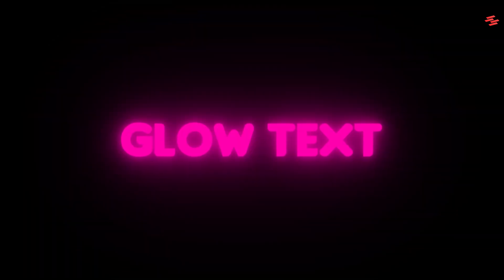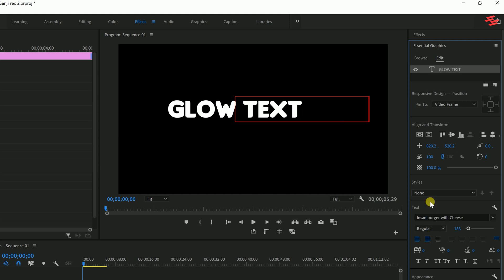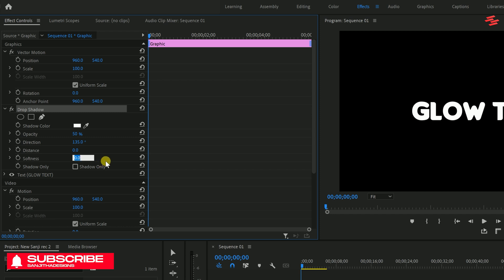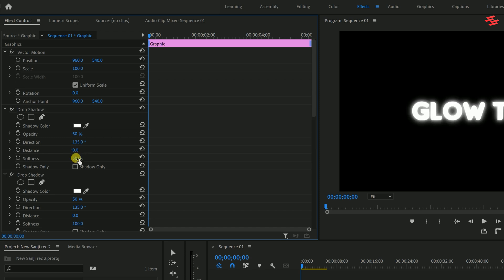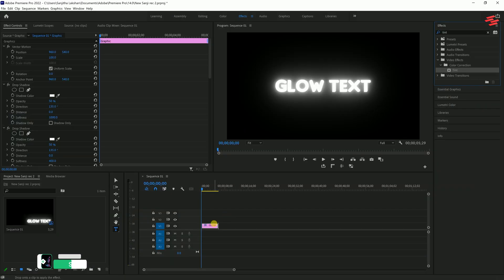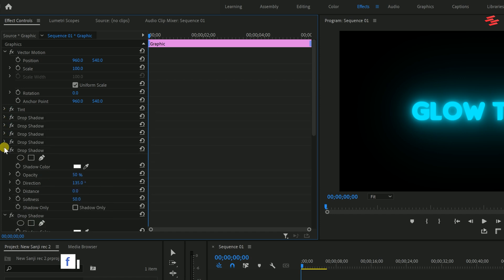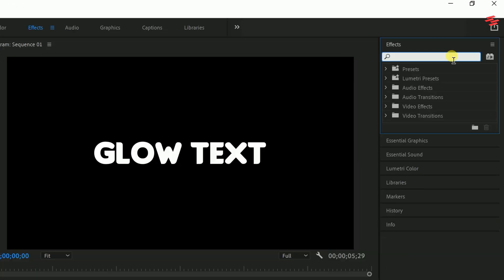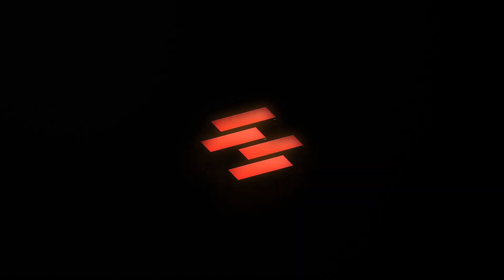How to Create a Stunning Glow Text Effect in Premiere Pro | No Plugin Needed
In this tutorial, I’ll show you how to create a stunning glow text effect in Adobe Premiere Pro, without using any plugins. ✨ This glowing text effect can add a dynamic and captivating look to your videos, making your text stand out in intros, titles, or lower thirds. Whether you're working on YouTube videos, social media content, or even professional projects, this effect is super versatile and easy to create right inside Premiere Pro!

*Chapters
00:00 - Tutorial
01:22 - Save As A Preset
01:40 - Add Saved Preset

Find me:-